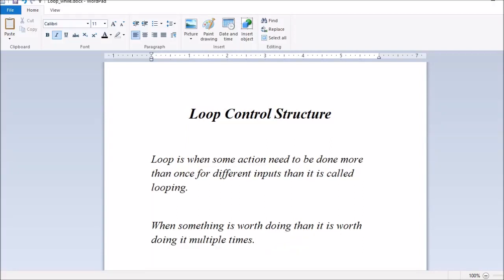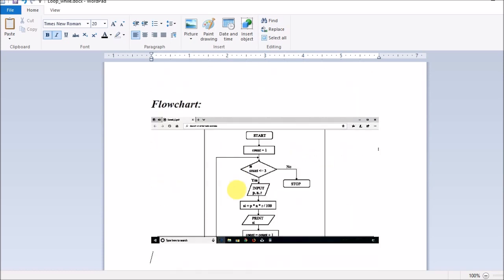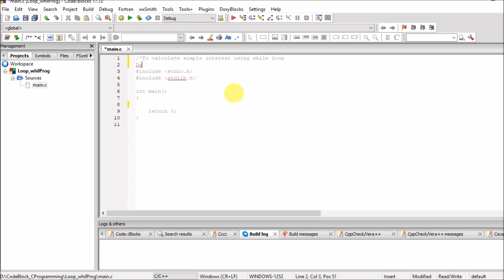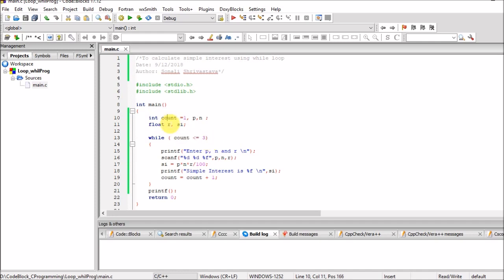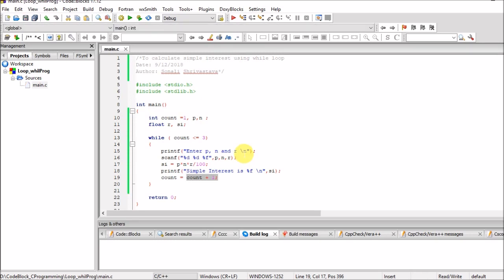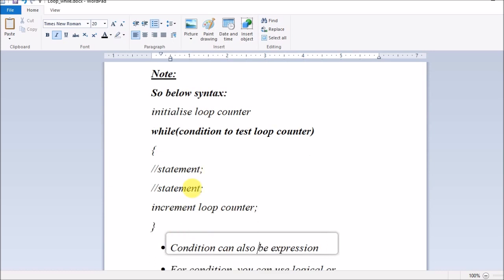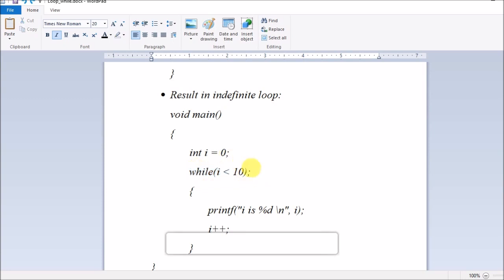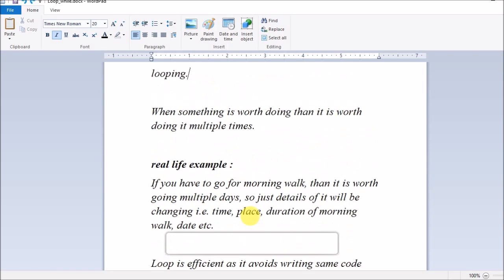Loop While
This video will give you a brief explanation of how while loop works in C.